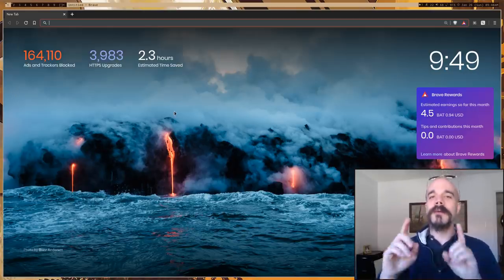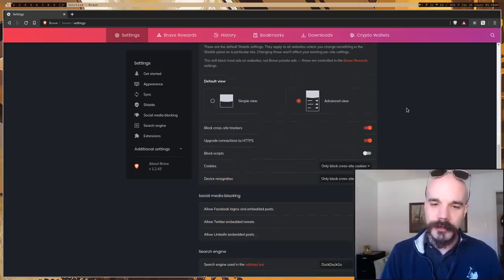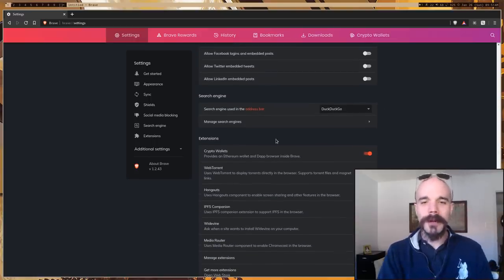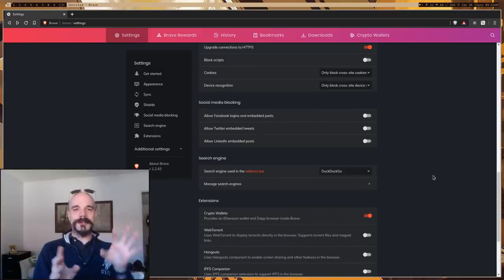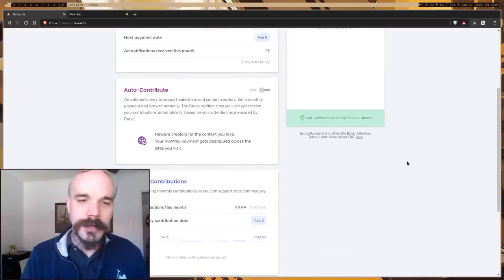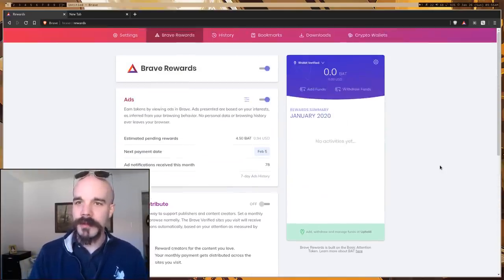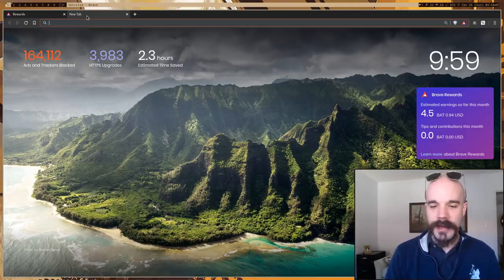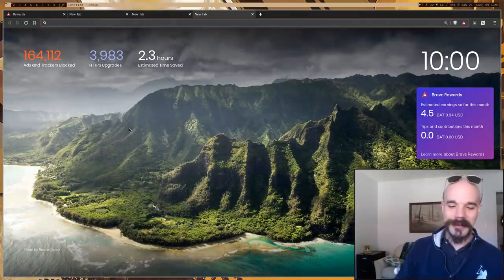Brave: The Ideal Browser for both Normies and Neckbeards!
It's in the AUR as well.
Yeah people noticed; I fell for the Brave meme: been using it for months and it's actually good. Has tor windows, blocks ads and trackers, FLOSS and gibs you Monopoly money for it. Can you argue with that?